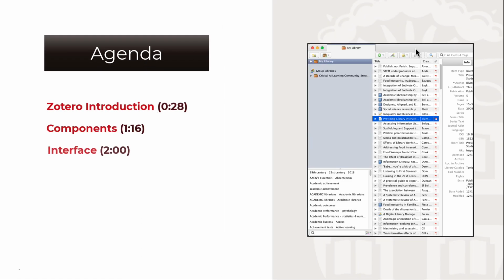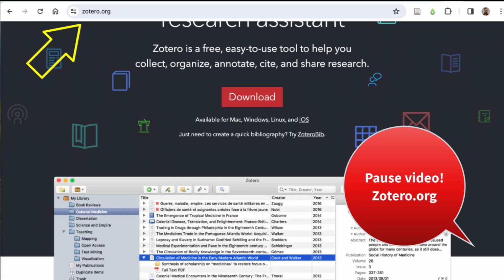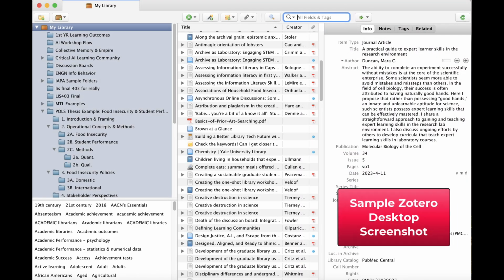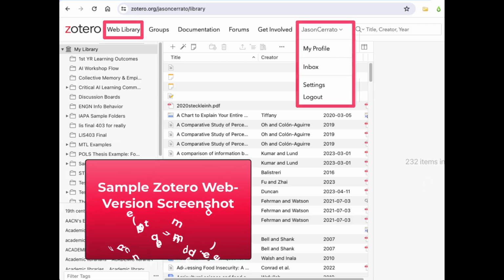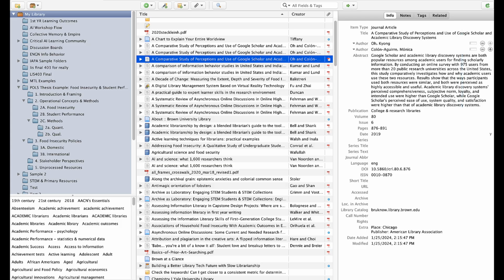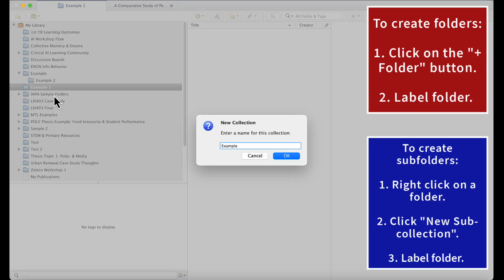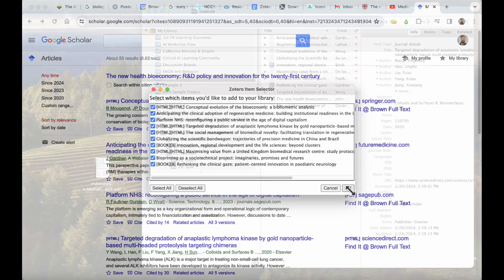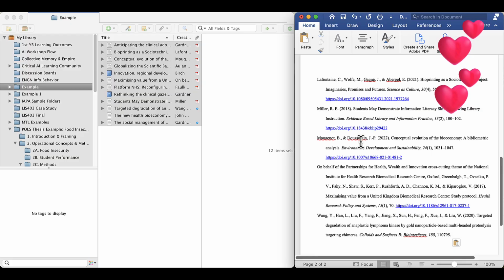Zotero Tutorial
Overview of Zotero, an online tool used to collect, organize, annotate, cite, and share research, for users at Brown University